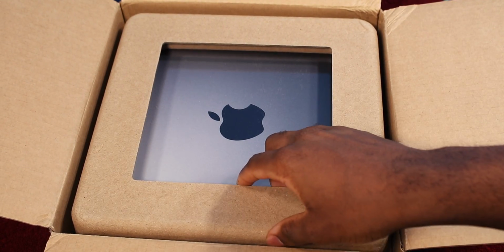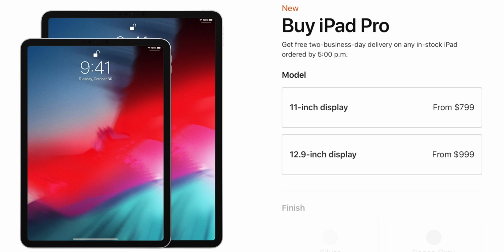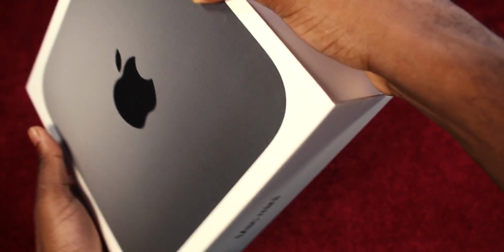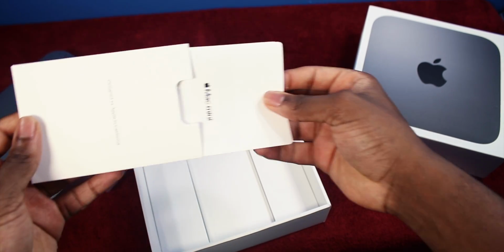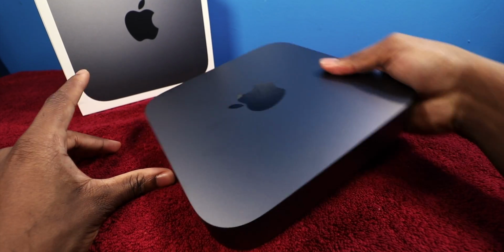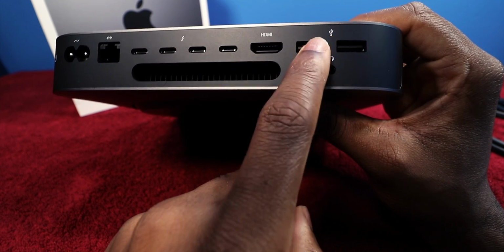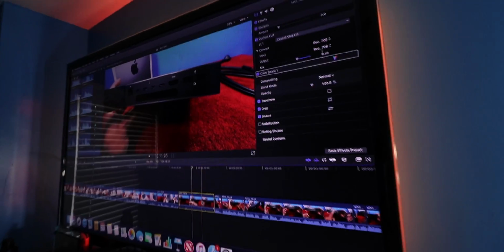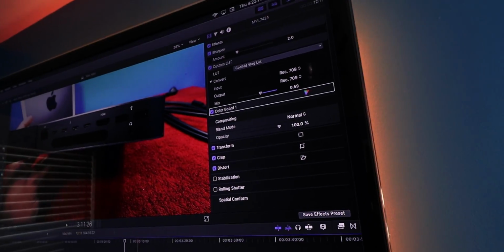Why Does the Mac Mini Exist in 2019? (Mac Mini 2018)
This is Apple Most affordable mac you can buy NEW.

- SimplyPops